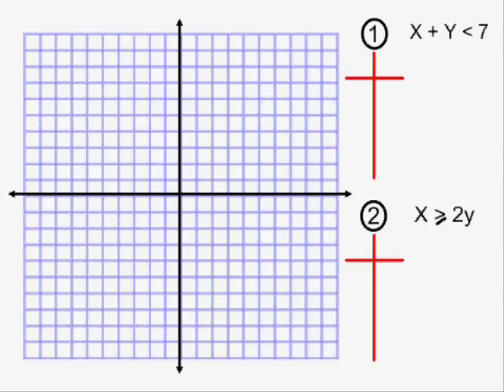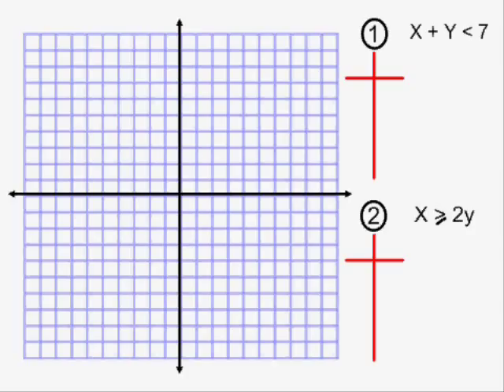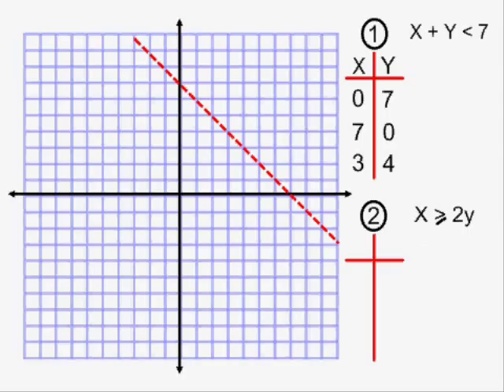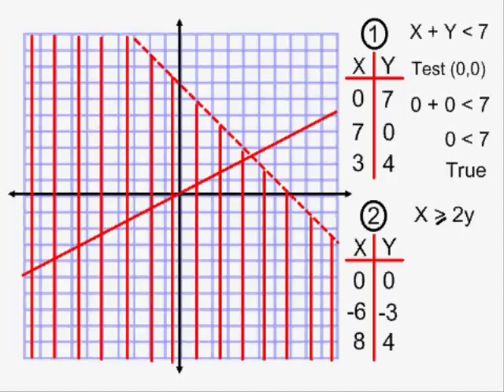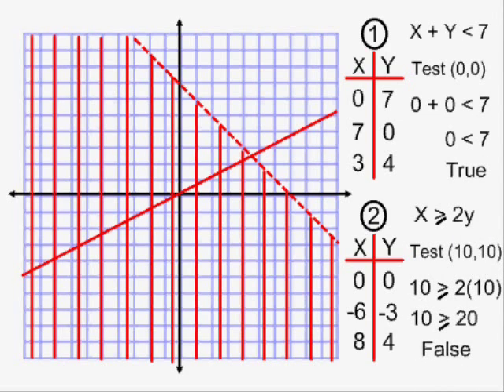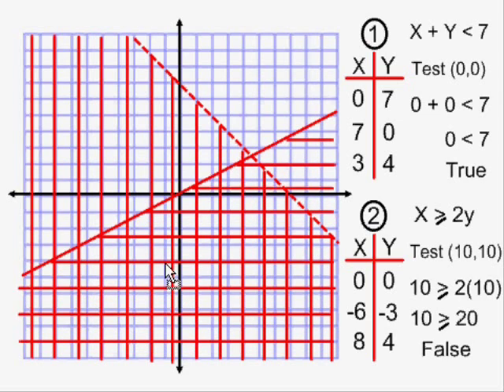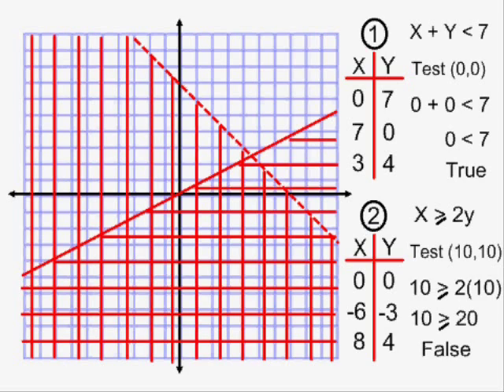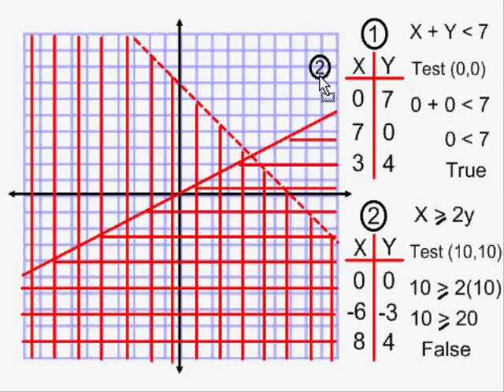Graph and Shade a System of Inequalities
This video illustrates how to graph and shade a system of inequalities. For many more Math videos, as well as exercise sheets and answer sheets, go to: